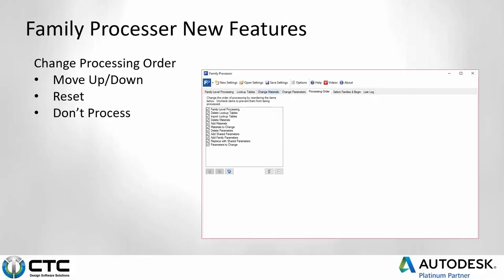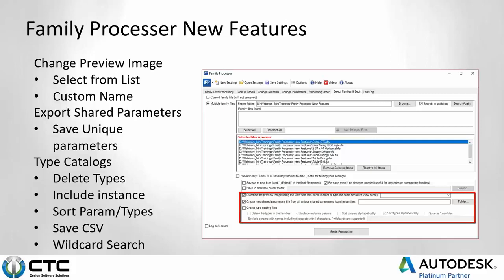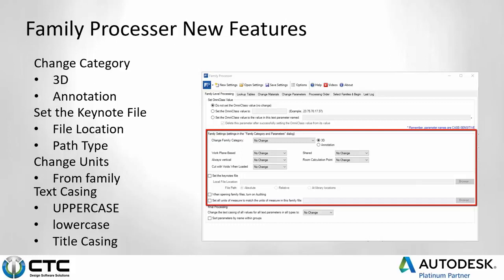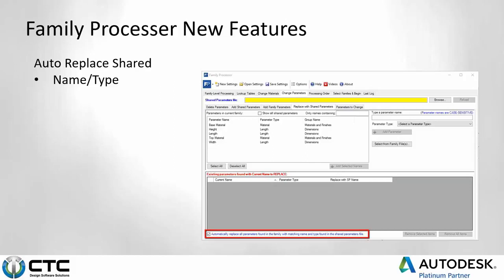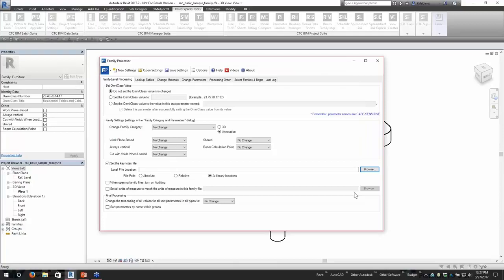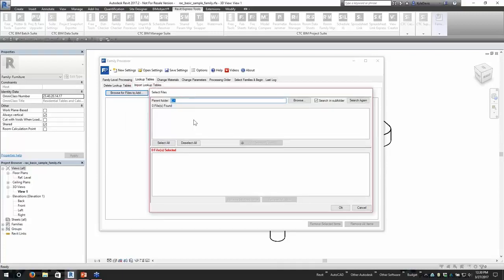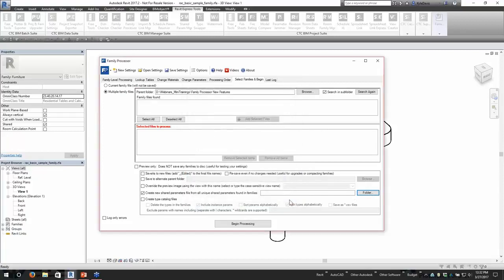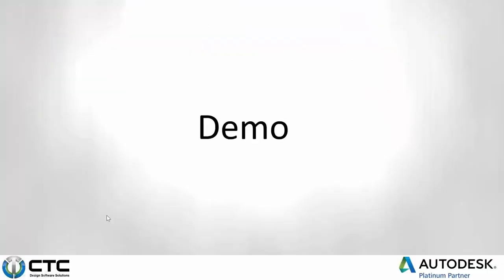Revit Family Processor New Features and Improved Workflows